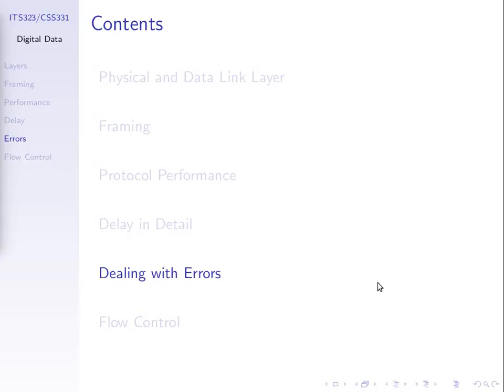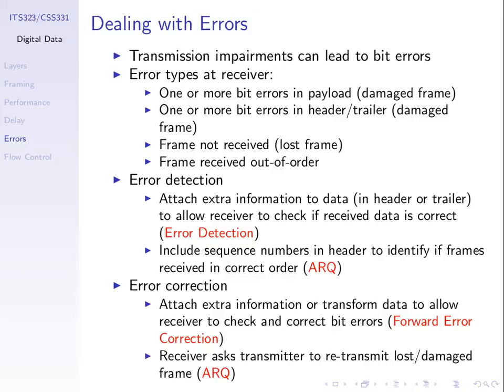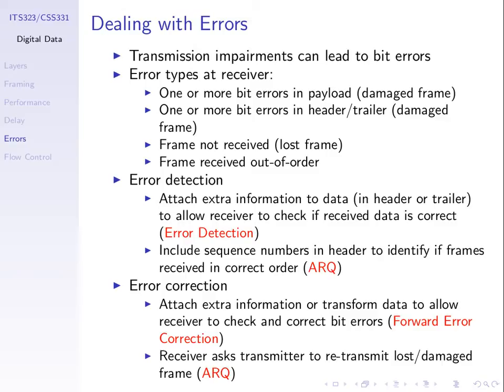Error Detection and Correction (ITS323, L13, Y15)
General approaches for dealing with errors in communications, e.g. error detection, ARQ, FEC. Detailed examples of error detection using a parity check and forward error correction using a simple Hamming-distance based encoder.